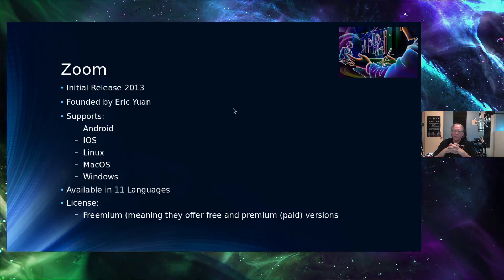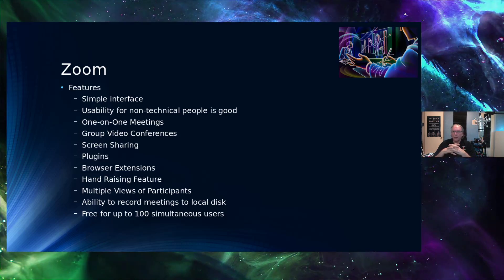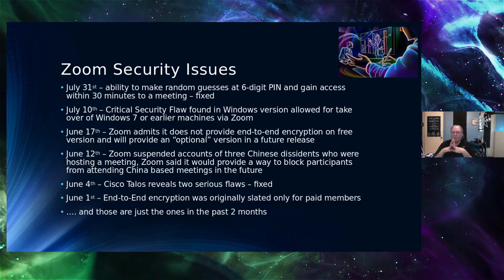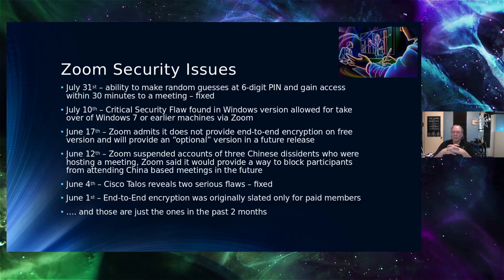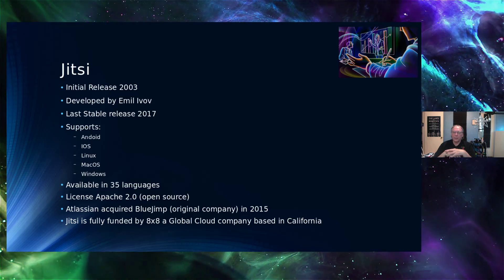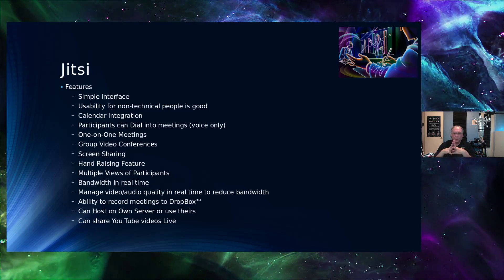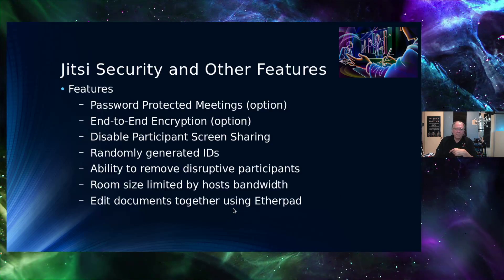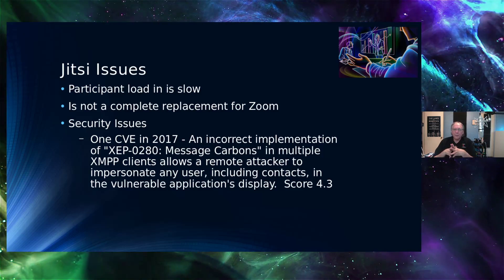Is Jitsi Better than Zoom?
In this episode of the CyberGizmo we explore some of the differences and security issues between two Web and Video Conferencing  applications: Zoom and Jitsi software.  Both applications and services support Android, IOS, Linux, macOS, and Windows, but only Jitsi Meet is open source.

Jitsi Meet is written using Electron (HTML, CSS and Javascript), while the client is Java based

for me, you may want to just web search it using your favorite search engine